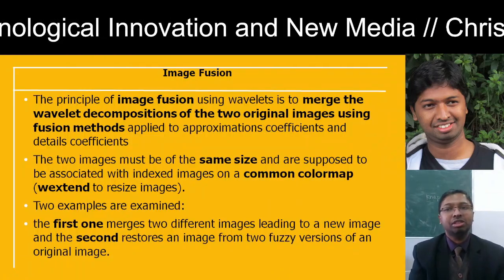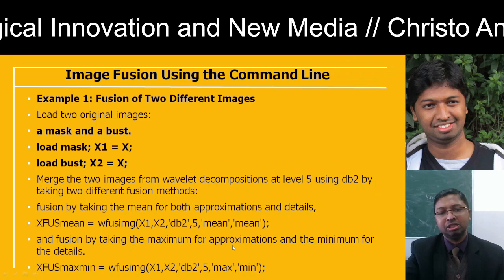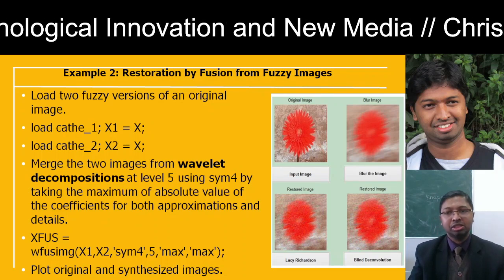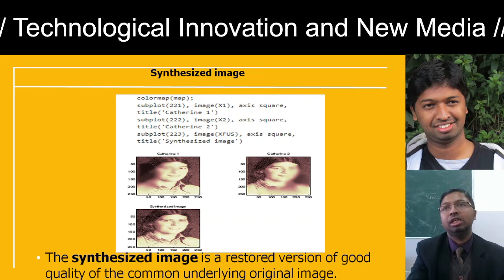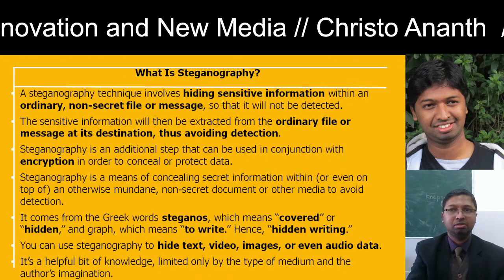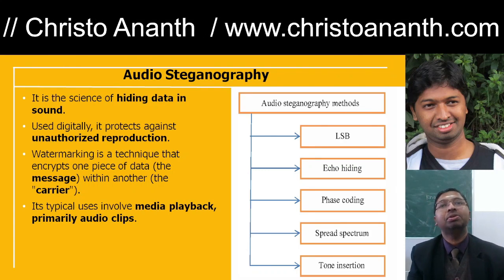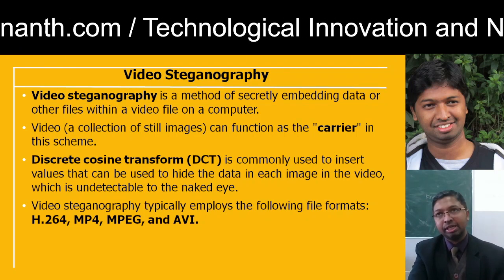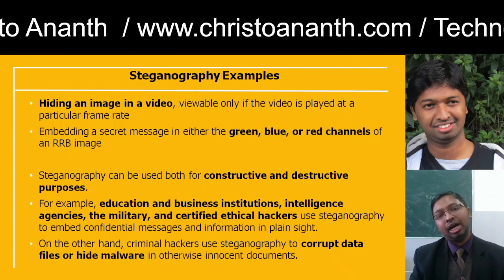Christo Ananth - Image Security, Steganography,Watermarking - Technological Innovation and New Media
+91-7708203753